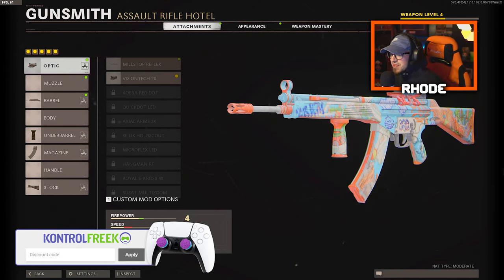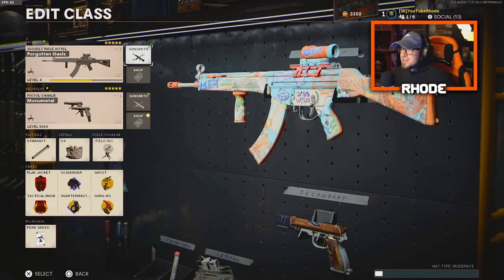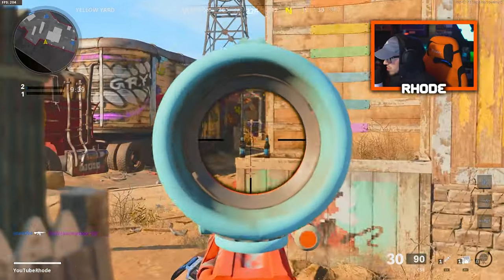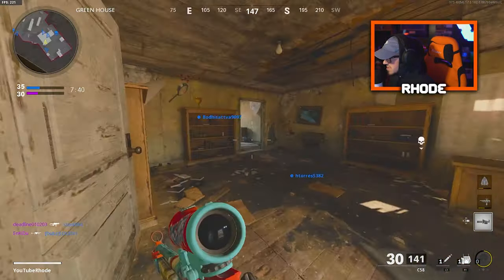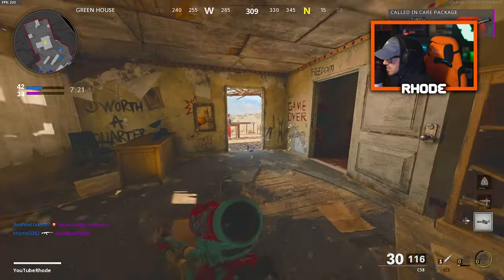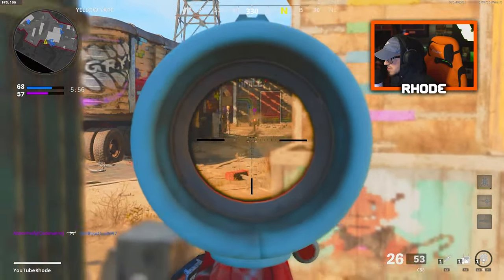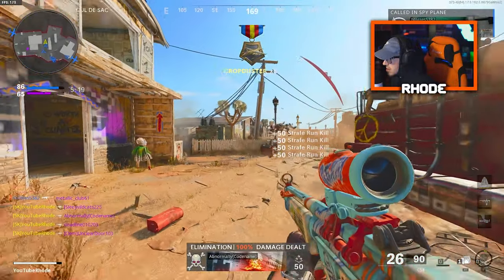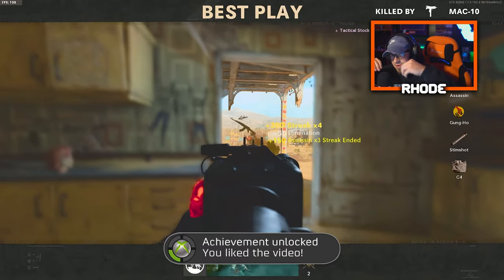NEW "FORGOTTEN OASIS" C58 in COLD WAR! (TIER 100 BATTLE PASS SEASON 4) C58 ASSAULT RIFLE in COLD WAR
Today I am showing the NEW C58 TIER 100 BLUEPRINT in COLD WAR! (Forgotten Oasis C58)